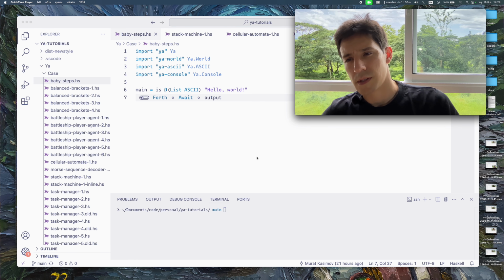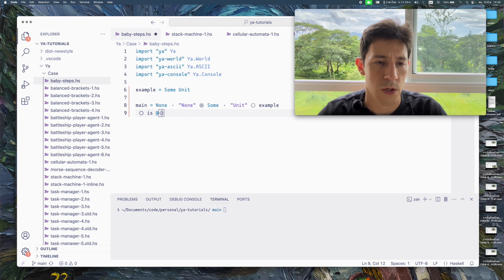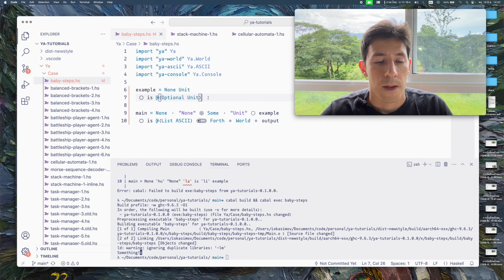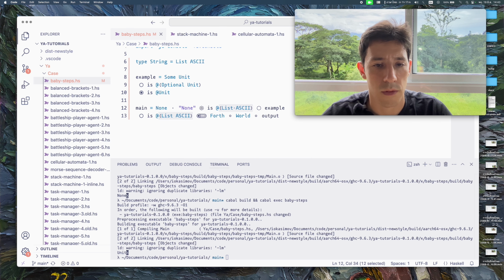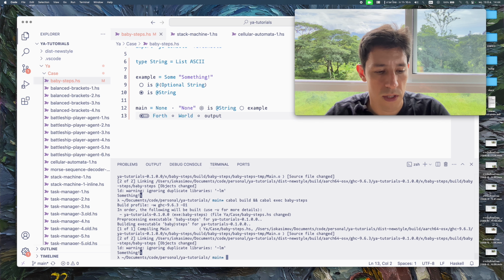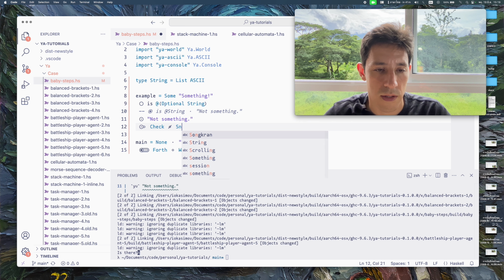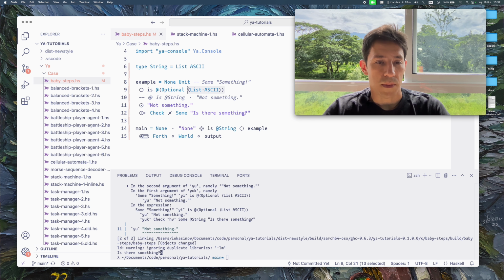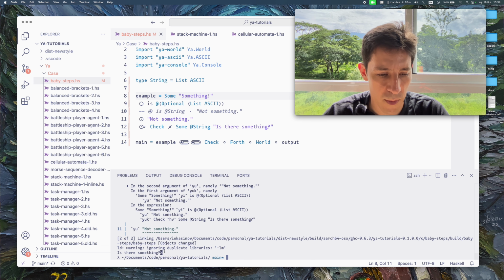Я ☞ It's all about mappings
It's a short live coding session where I play mosly with Optional effect using different operators.